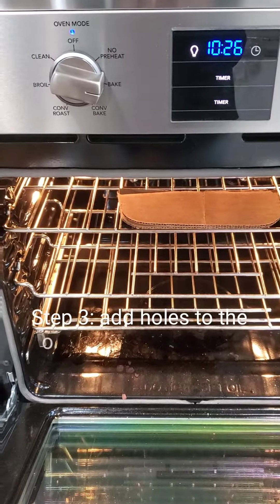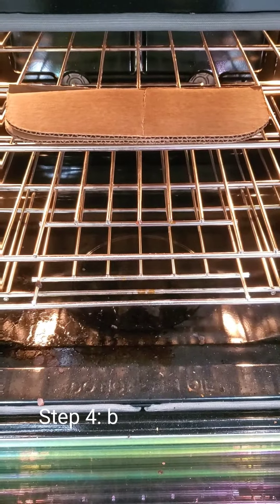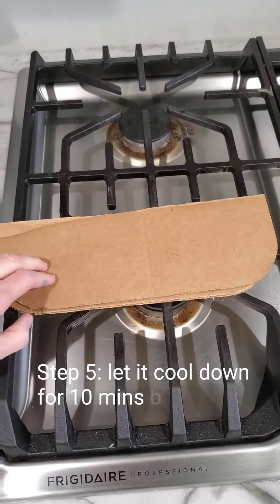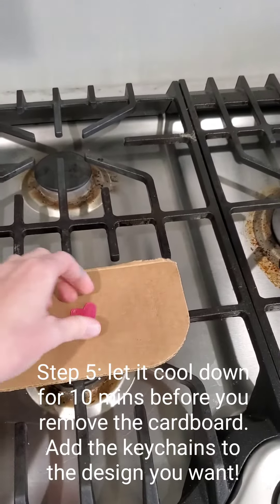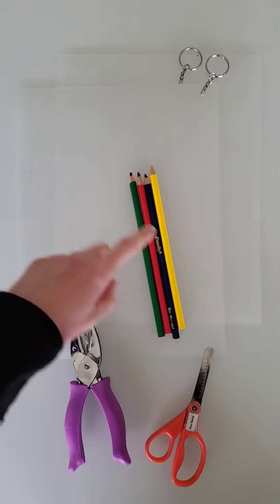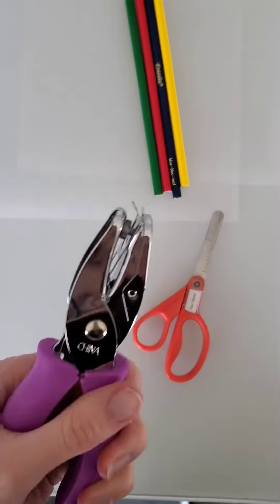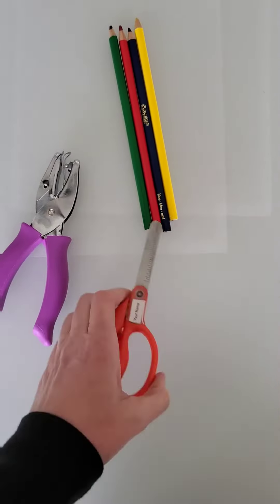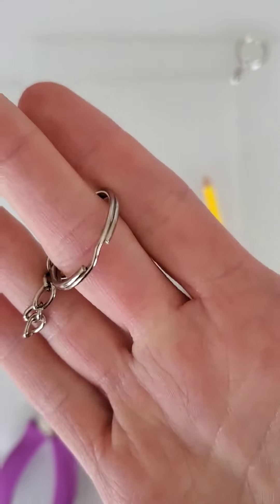Shrink paper keychains